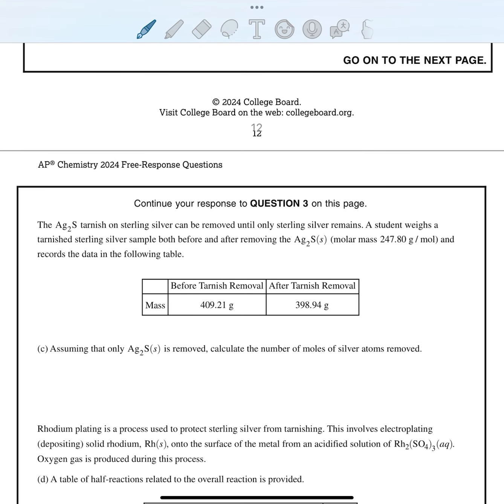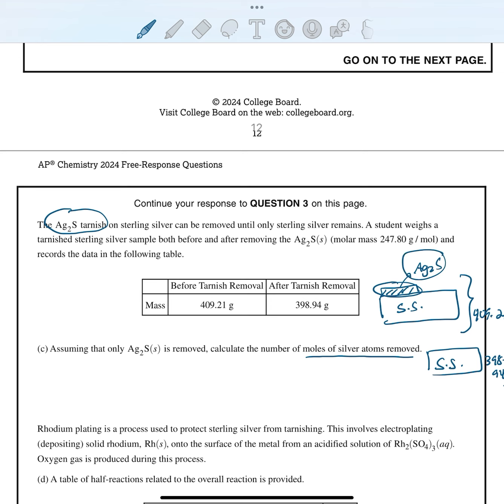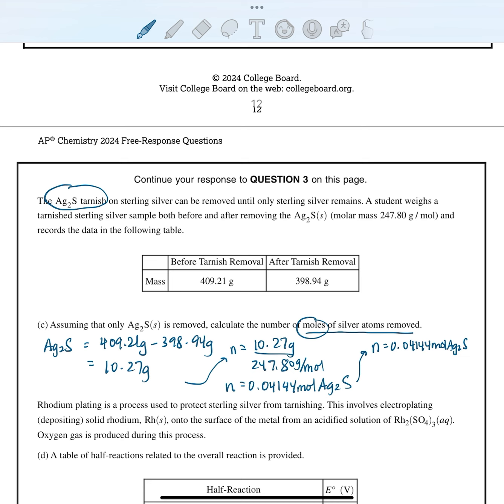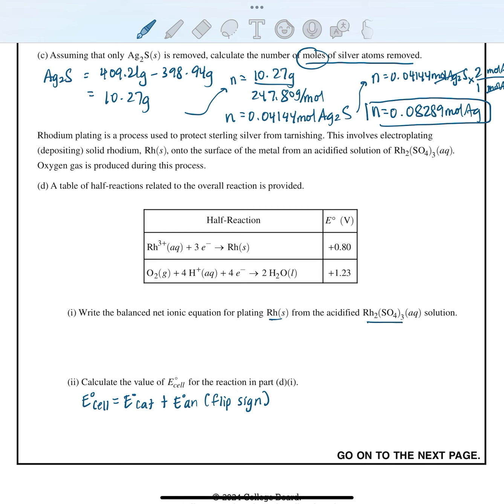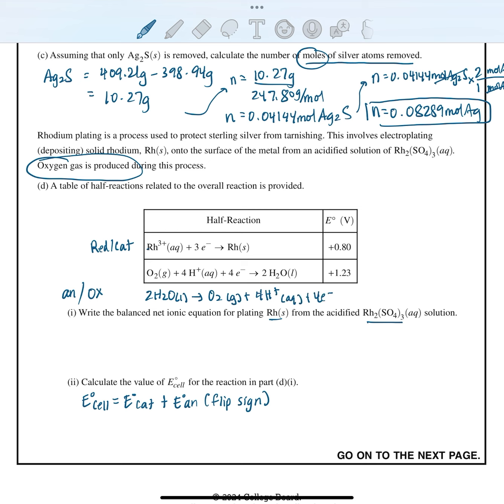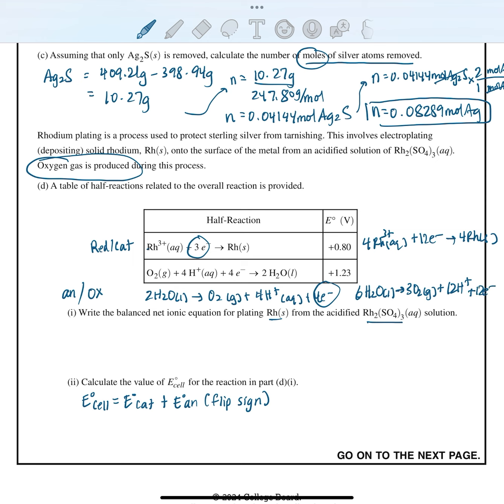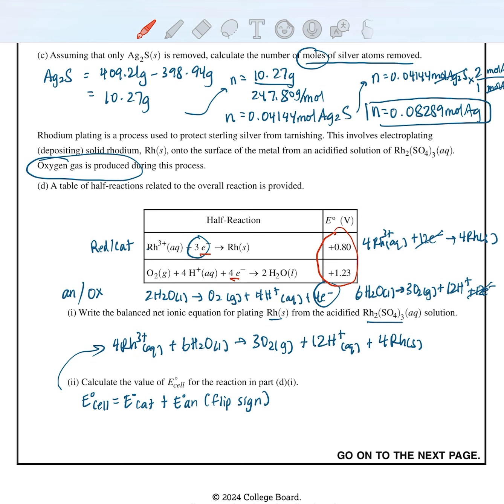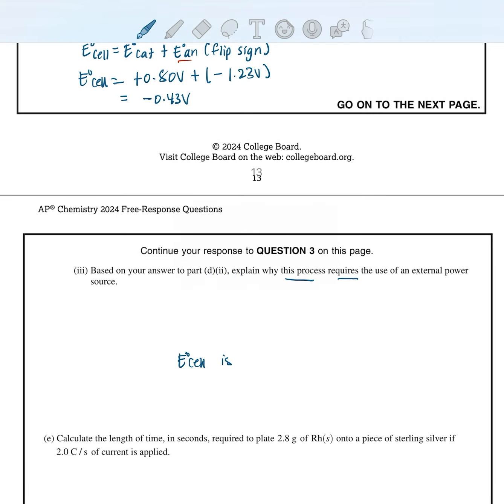AP Chemistry 2024 Free Response - Question 3 (Part 2)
You can find the link to the 2024 Free Response AP Chemistry Questions on the College Board's Website.

0:00 Mass to Moles Unit Conversion with Mole Ratio
3:45 Balancing Redox Reactions and Net-Ionic Equation
7:30 Ecell Calculation for Electrolytic Cell (Electroplating Scenario)